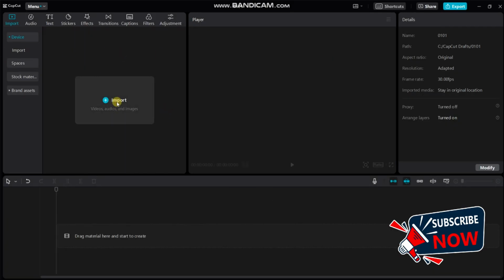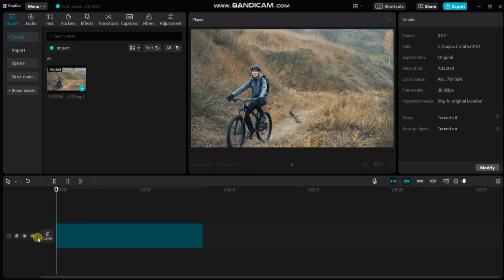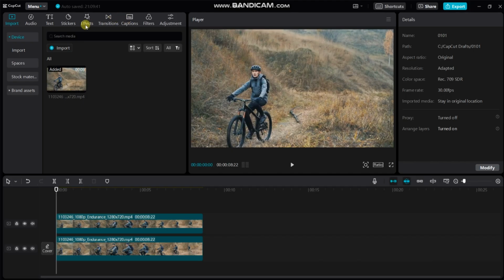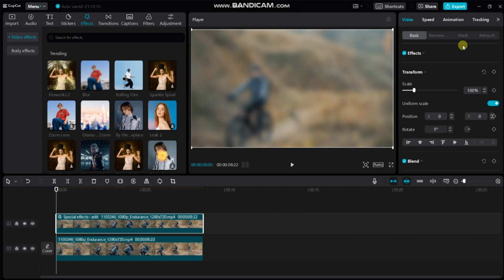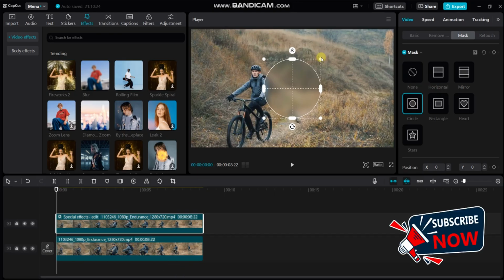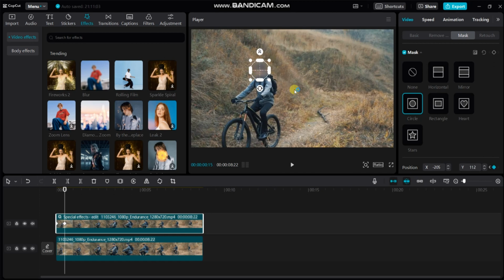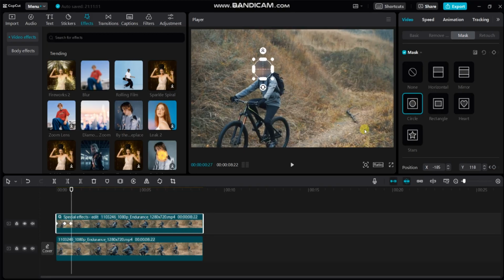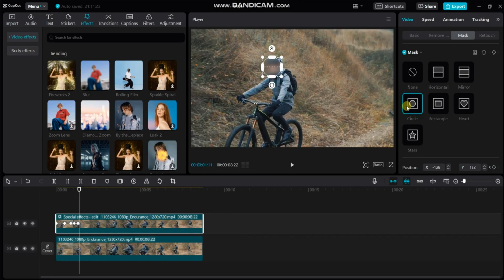Blur a Part of a Video in CapCut | Easy Tutorial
Learn how to blur a part of a video in CapCut with this easy-to-follow tutorial!
In this video, we'll show you step-by-step how to use the blur effect in CapCut to conceal sensitive information, hide unwanted objects, or add a creative touch to your videos.

KEY TAKEAWAYS:
*Selecting the area to blur
*Adjusting the blur intensity and duration
*Customizing the blur effect with precision

FOLLOW ALONG WITH THIS TUTORIAL AND LEARN HOW TO:
Blur faces, logos, or sensitive information
Create a cinematic effect by blurring backgrounds
Enhance your video editing skills with CapCut
SOFTWARE USED: CapCut (Free video editing app)